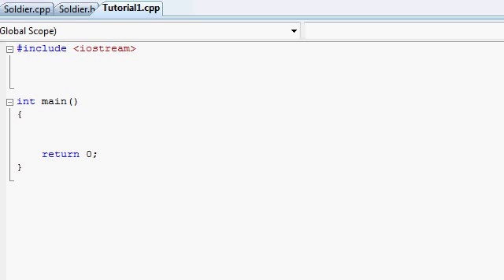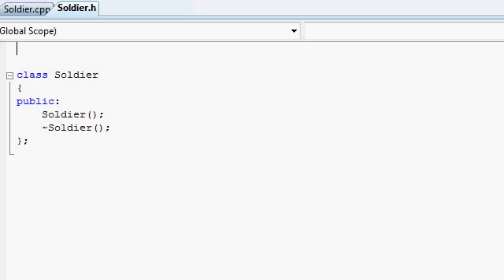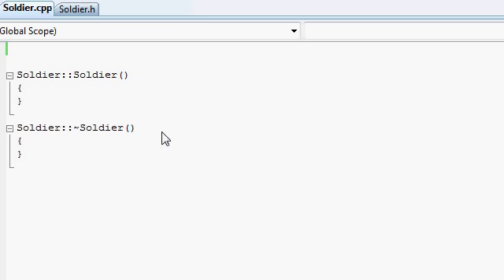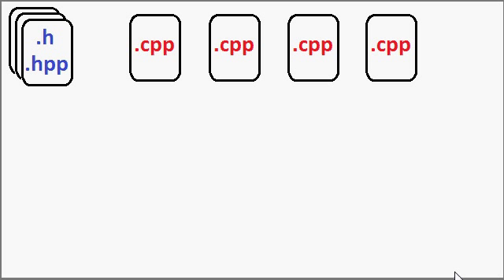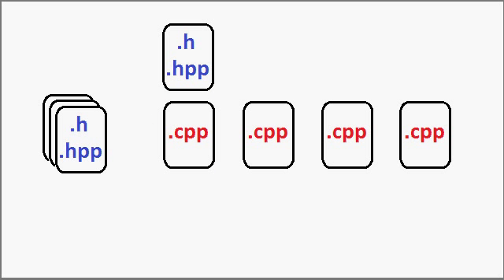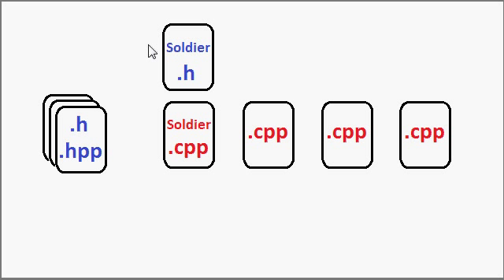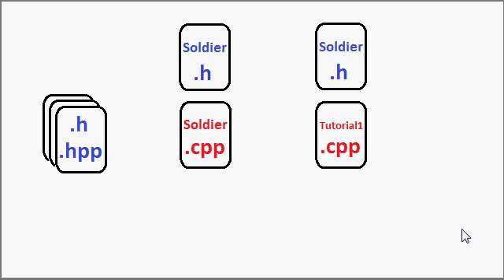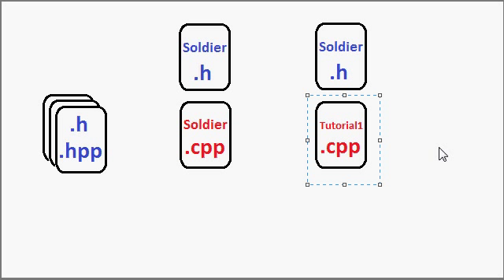C++ Tutorial (Wrap 3 at 60) - Absolute n00b spoonfeed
Wrap 3 at part 60:
* the compiler and translation units